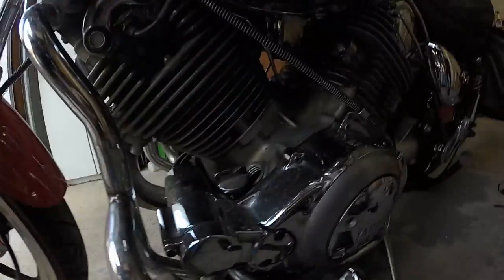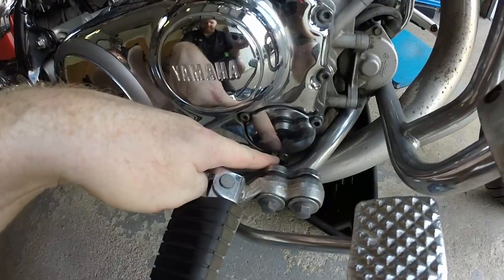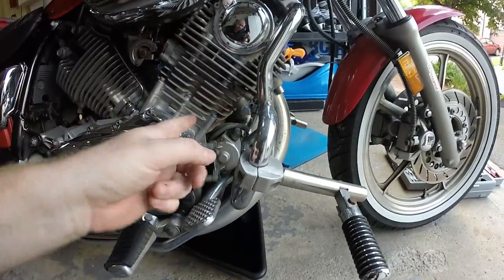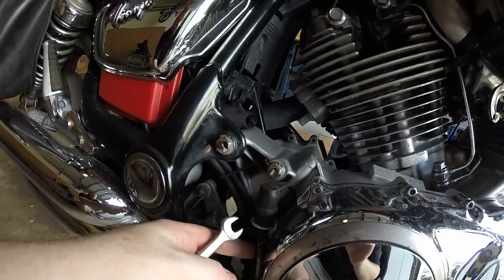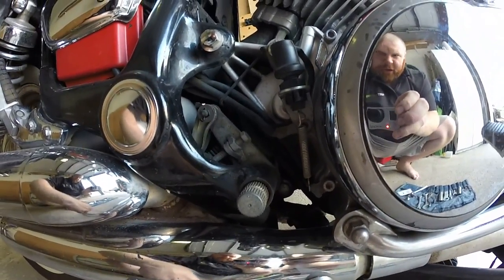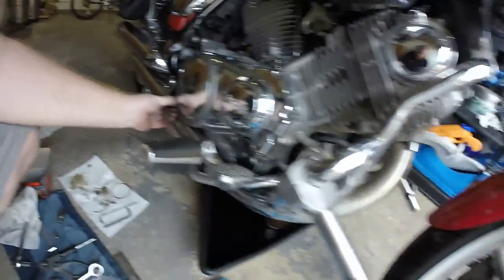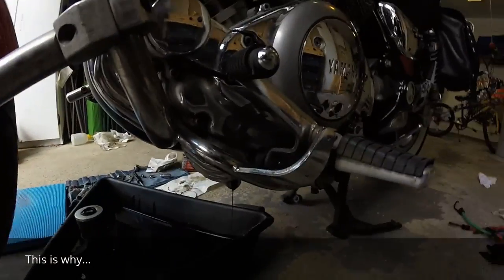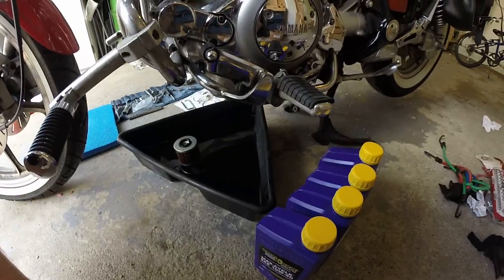1995 Yamaha Virago xv750 oil and filter change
Changed the oil on my bike again, and made a video for my future reference.

I do swear quite a bit at my bike and Yamaha in general, but it is an easy-ish bike to maintain and a hell of a lot of fun to ride.